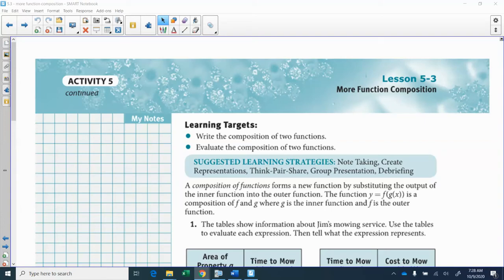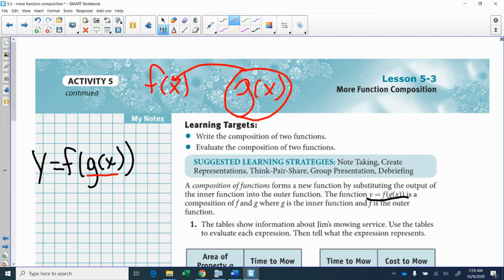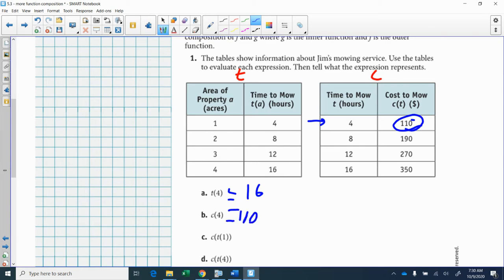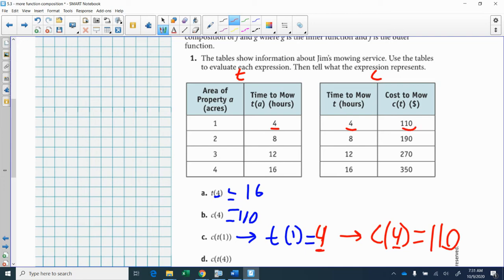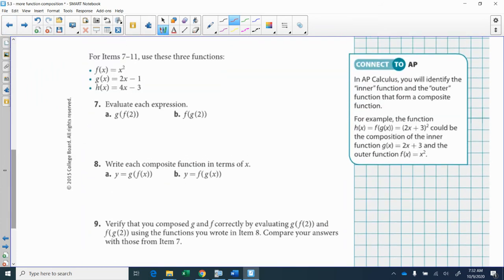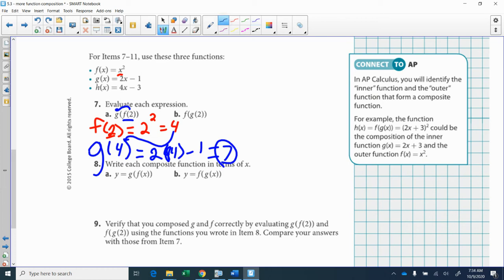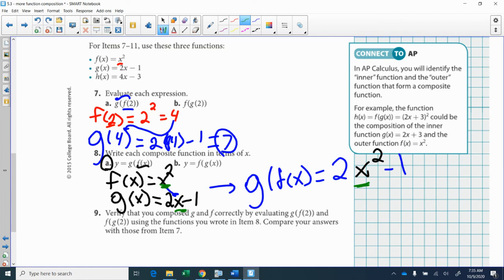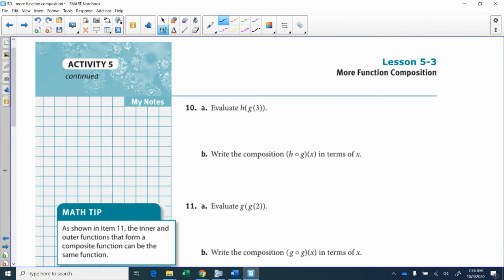Lesso 5.3: Function Composition